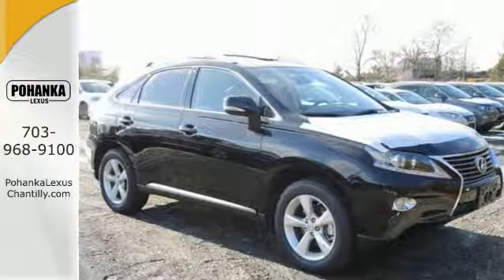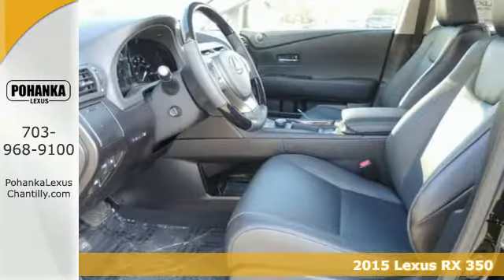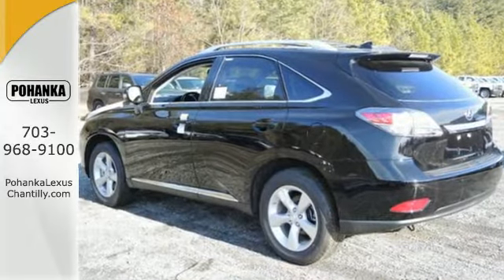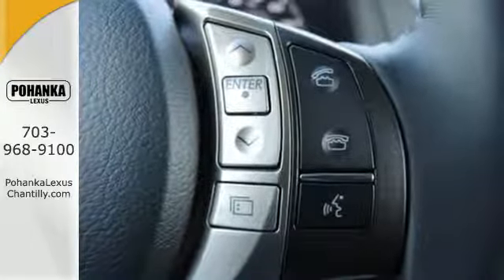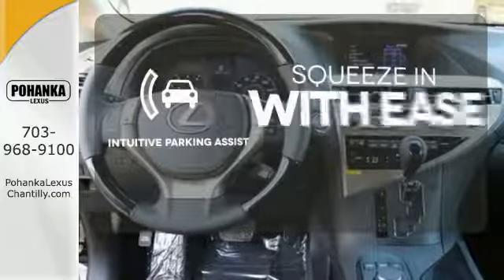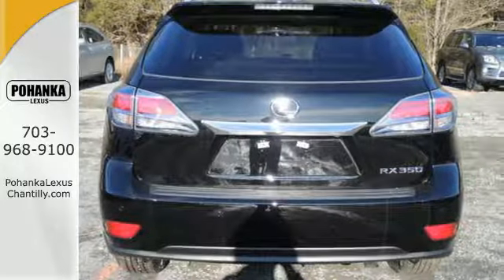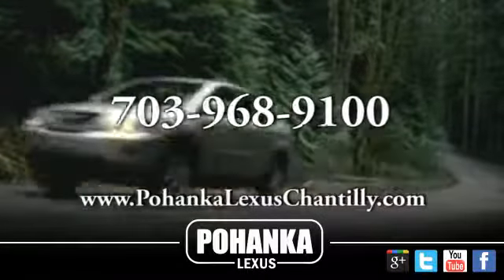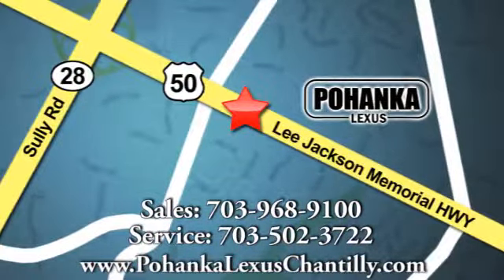New 2015 Lexus RX 350 Chantilly VA Washington-DC, MD RXFC99153 - SOLD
Year: 2015
Make: Lexus
Model: RX 350
Trim: AWD 4dr
Engine: L 6 Cyl.
Color: Obsidian
Interior: LC20
Stock #: RXFC99153
VIN: 2T2BK1BA3FC299153
Premium Package w/Blind Spot Monitor System: Leather Trim Interior, Blind Spot Monitor System, One-Touch Open/Close Moonroof, Power-folding Electrochromic Heated Outside Mirrors, Driver's Seat/Steering/Mirror Memory-3 settings, Roof Rails Accessories Heated and Ventilated Front Seats Intuitive Parking Assist Wood & Leather Trimmed Steering Wheel & Shift Knob Cross Bars Door Edge Guards Cargo Net,Cargo Mat,Wheel Locks & Key Glove

Address:
13909 Lee Jackson Memorial Hwy